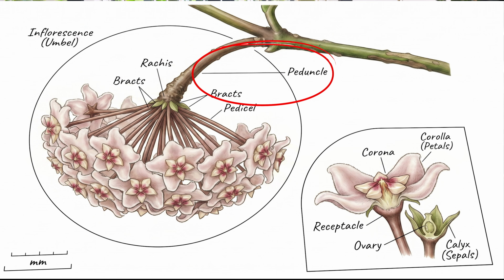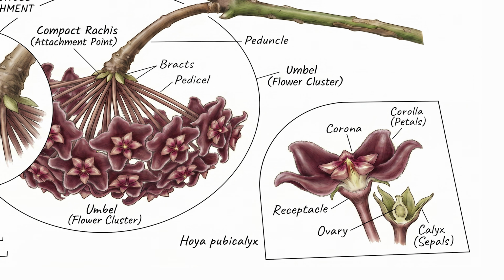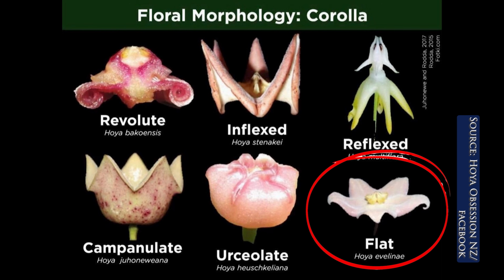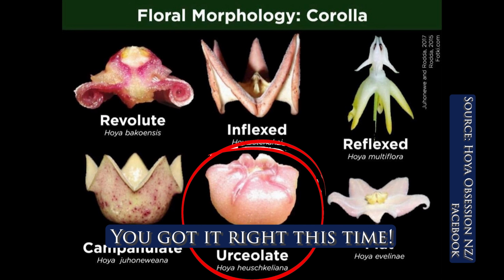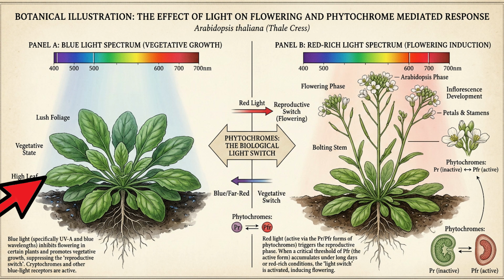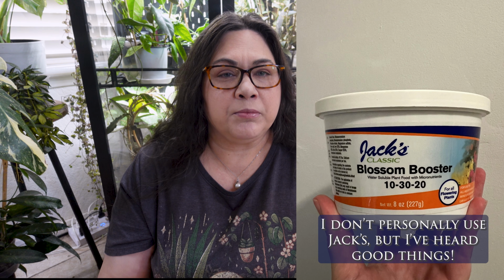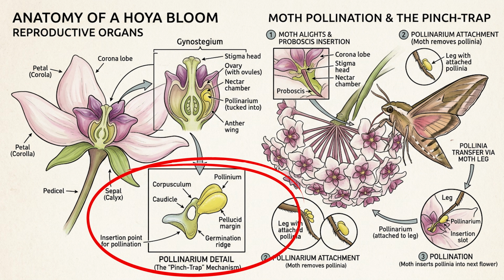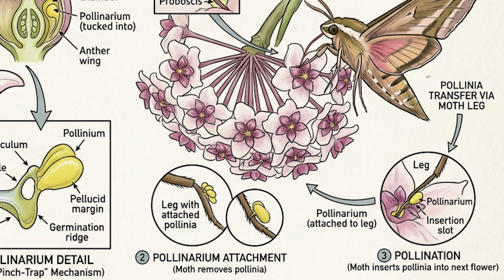Blooms & Peduncles: The Weird Science You Didn’t Know About Hoyas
Have you ever wondered why Hoya flowers look so different from every other housepoom? The answer is hidden inside one of the most fascinating flower structures in the plant kingdom.

In this video, we're taking a deep dive into the incredible biology of Hoya flowers. I'll explain the anatomy of the peduncle, rachis, pedicel, umbel, corolla, corona, and calyx, along with the different flower shapes found throughout the genus. We'll also explore how light, temperature, and nutrition influence blooming, and uncover one of the most remarkable pollination systems in the plant world. Whether you're trying to understand your Hoyas better or simply appreciate the incredible engineering behind every bloom, this video will give you a whole new perspective on these amazing plants.

If you would like to jump to a specific section of the video, please use the time stamps below.

0:00 Intro
1:05 Hoya bloom anatomy
2:09 Hoya bloom types
2:54 How to encourage Hoya to bloom
3:29 Peduncle Issues
4:41 How Hoya blooms are pollinated
5:23 Outro

— My Planty Tech Essentials: —
1ft Barrina Lights for Detolf Cabinets
2ft Barrina Grow Lights for Milsbo Cabinet and Vittsjo Shelves
2 ft. Black Casing Barrina T5 Full Spectrum Lights
4ft Barrina Shop Lights for Wall Shelves
2 pk. Govee Bluetooth Temperature/Humidity Gauge
4K USB/Bluetooth Microscope
Japanese Bonsai Pruning Shears

— My Planty Planting Essentials —
Tree Fern Fiber
Sphagnum moss
Bulk 35L Classic Orchiata Bark
2.5 Gallon Divided Small Chip Orchiata Bark
GROW IT Organic Coco Coir Chips
DIY Pon - Green Zeolite
DIY Pon - Lava Rock
DIY Pon - Pumice

-- Things To Make Your Plants Grow --
Grow More Sea Grow 16-16-16 Kelp Fertilizer
MSU Orchid Fertilizer

-- Planting Hardware --
100 Pack 3 oz Transparent Cups (for small or fresh cuttings)
2.5" Self Watering Pots with clear reservoir
100 pack 2.5 inch transparent nursery pots
30 pack 4 inch transparent nursery pots
6 pack 5 inch self watering pots w/ clear net pot
3 pack 6 inch transparent self watering pots
6 pack 6.7 inch self watering pots w/ clear net pots
6.5 inch hanging self watering pots

-- Trellising Supplies --
50 Pcs. Plastic Wrapped Floral Stems, 2 Gauge Thick Flower Stems (mini trellis), 16 In.
20 Pcs. Bendable Plant Stakes, 18 In. (Thicker than Floral Stems)
100 Pcs. Small Green Plant Clips, Orchid Clips
3 Inch (2"-3" pot size) pot saucers
70 Pcs. Butterfly Orchid Clips